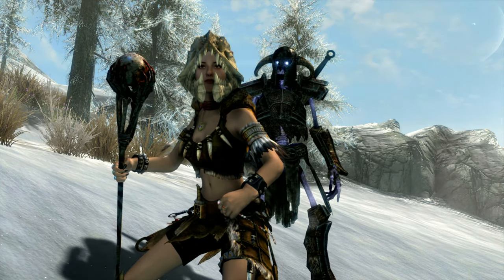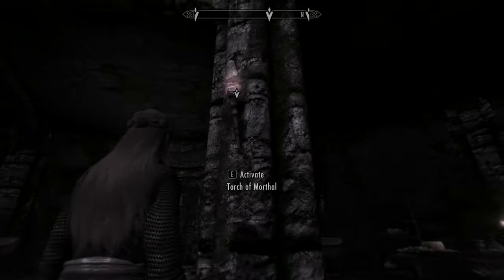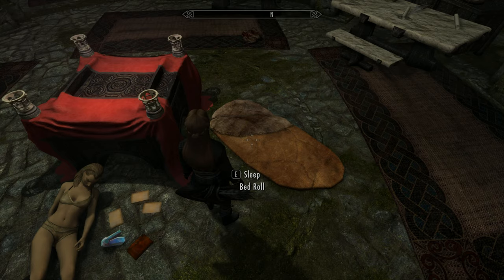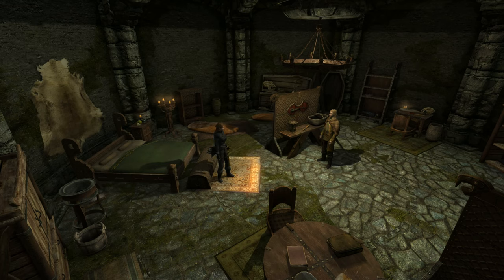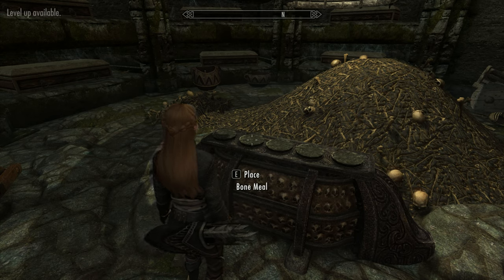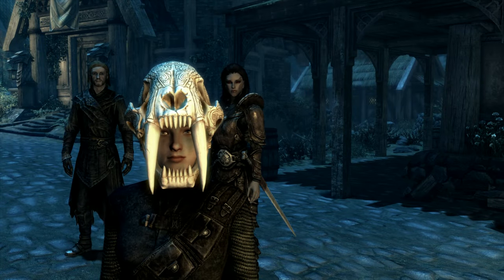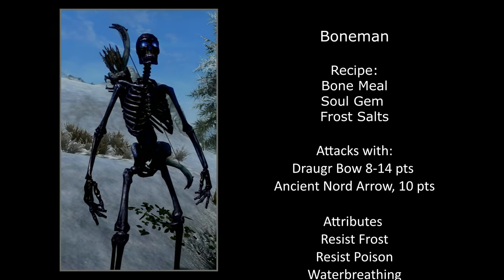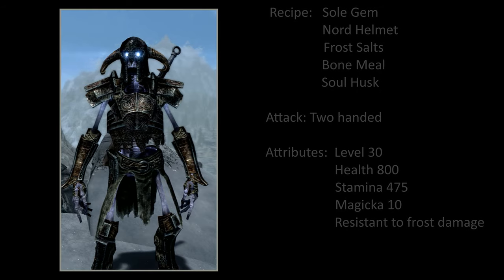Skyrim Creation Club Gallows Hall & A Permanent Undead Follower!!!!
Skyrim Creation Club Gallows Hall,  An interesting mod that gives you two unique helms, a powerful staff, and a choice of three permanent undead followers

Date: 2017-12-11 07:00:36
UTCWale